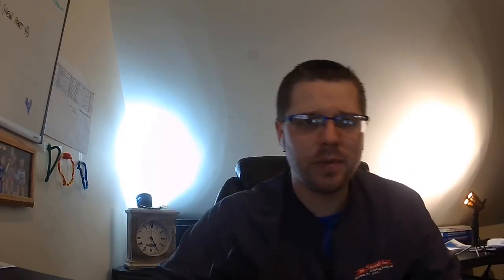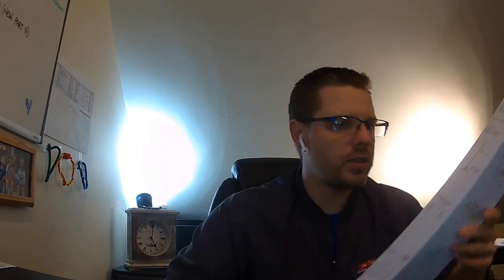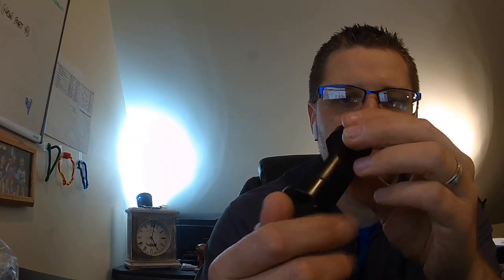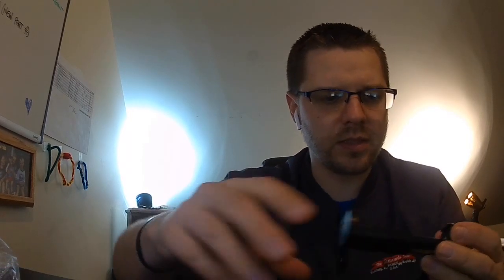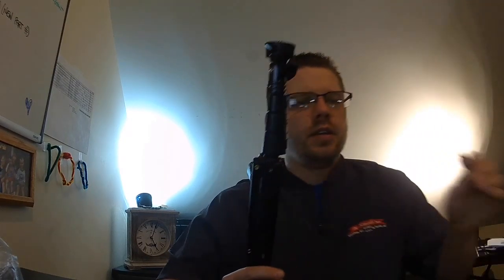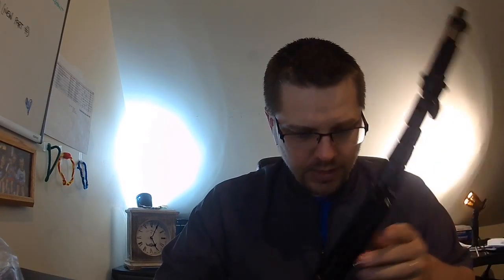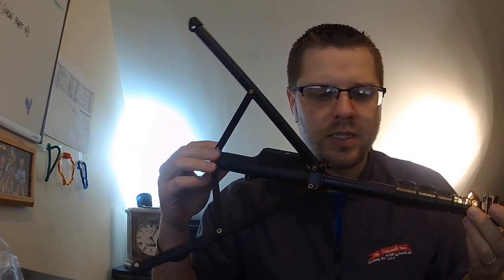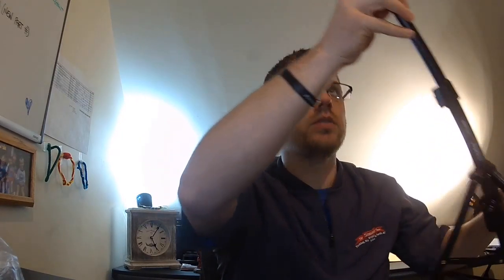Product Review - The Fugetek Cellphone Tripod & Selfie Stick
This video is the unboxing and review of the ALL-IN-ONE PROFESSIONAL SELFIE STICK & BUILT IN TRIPOD w/BLUETOOTH REMOTE.

 With the executive orders in place, there has been a growing need for home office video conferencing.  I thought it might be a good idea to review some streaming equipment!

You can get your hands on this amazing product at Amazon.com,